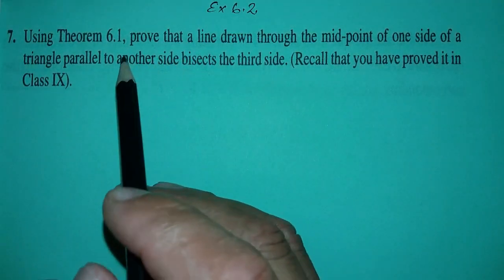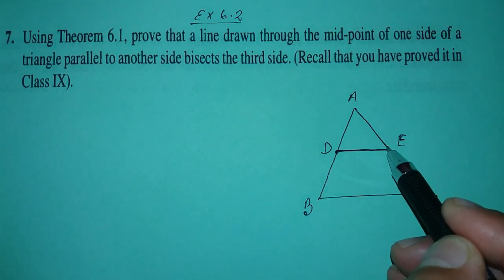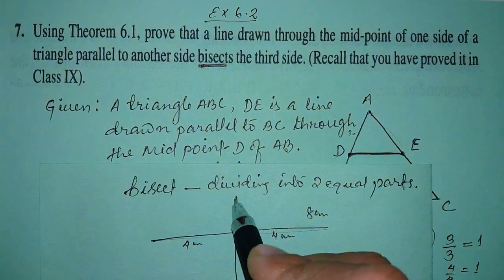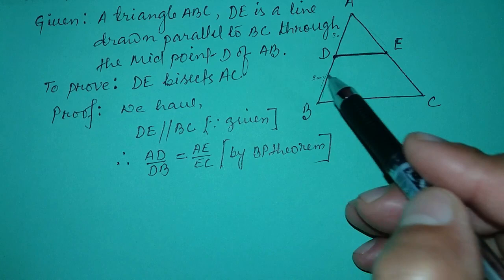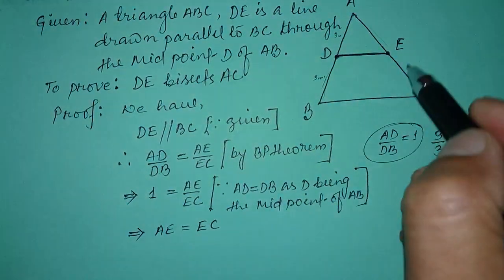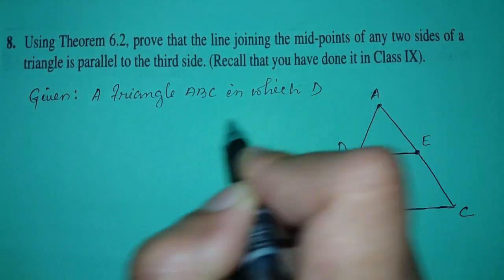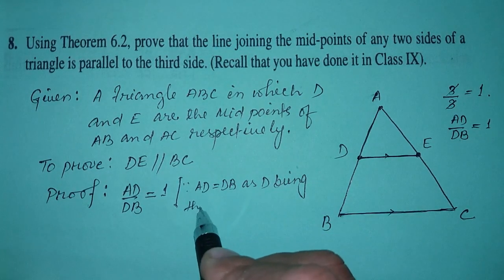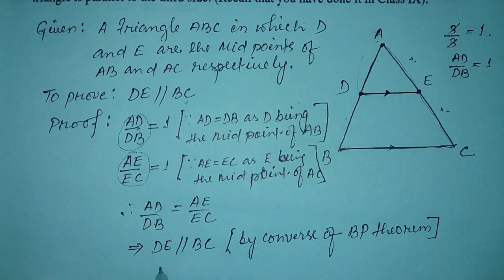Class 10 Maths Ex. 6.2 Q. 7 & 8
NCERT Class 10 - NBSE/CBSE